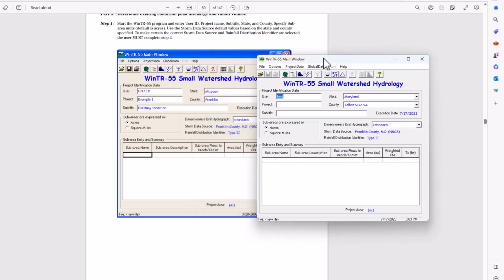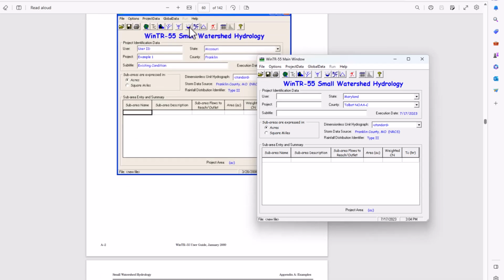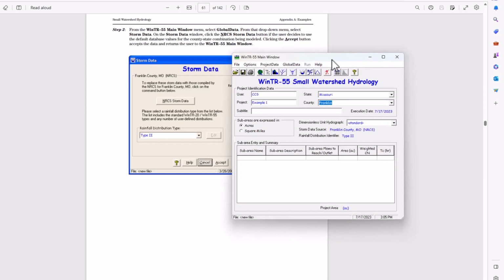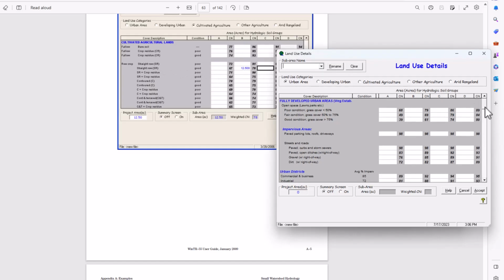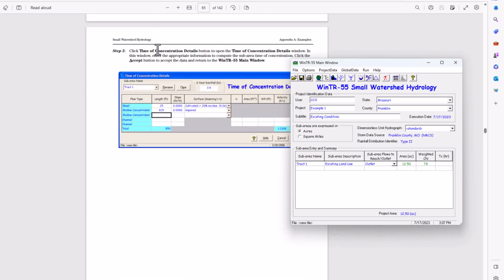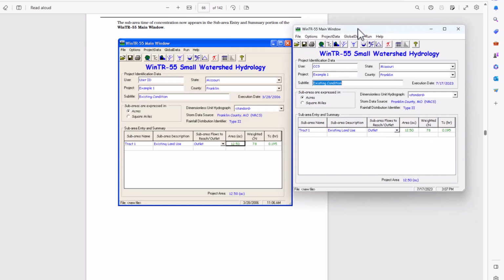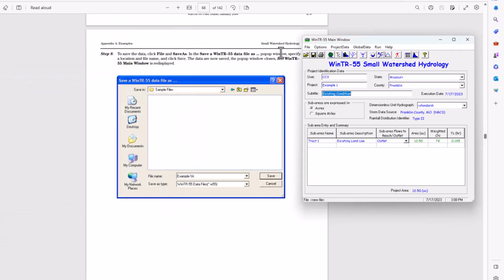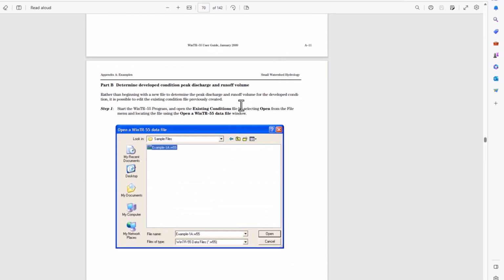PREDEVELOPED PROJECT | TR-55 LESSON 4